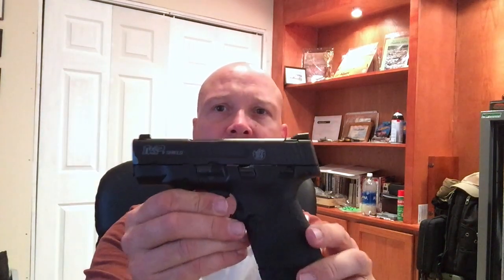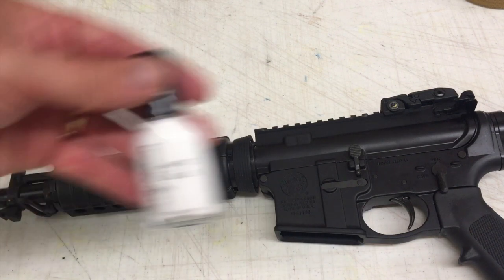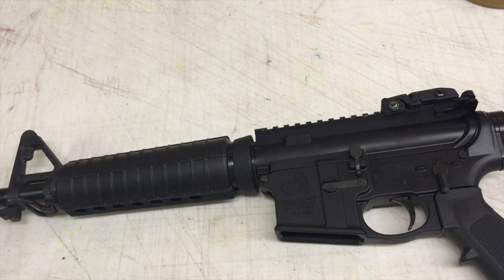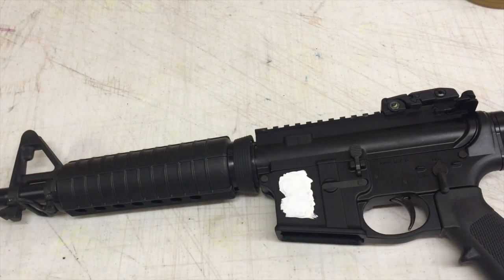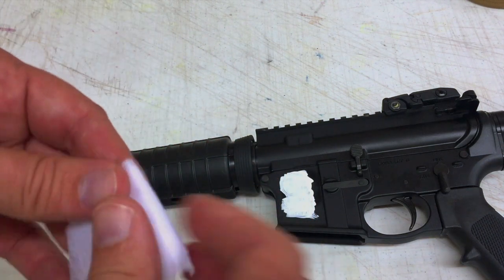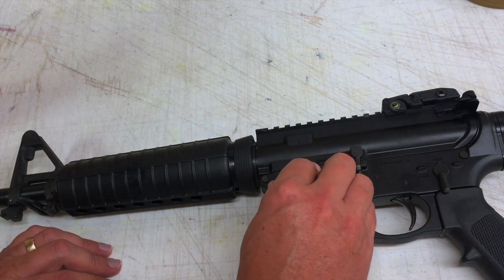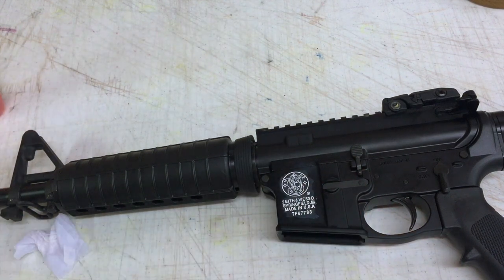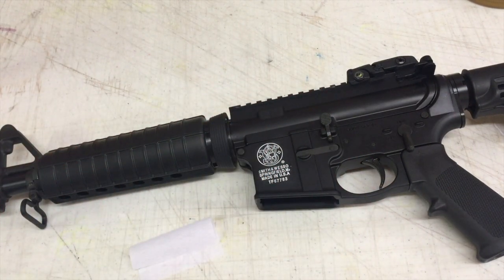How to Paint the Recessed Lettering On Your Guns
This video is about How to Paint the Recessed Lettering On Your Guns

Don't miss  my latest "Trayvax Element Full Review Video"